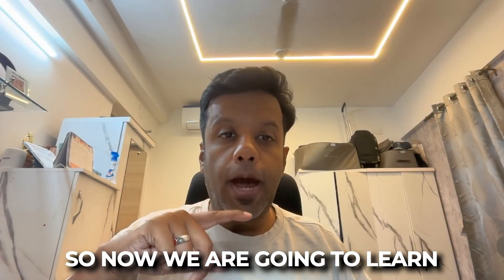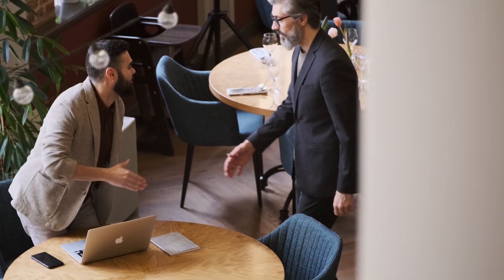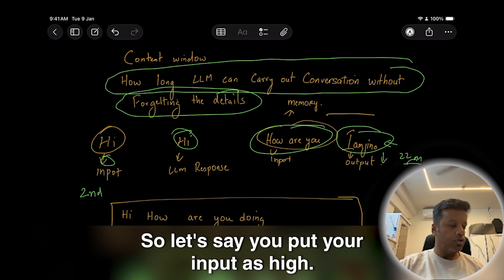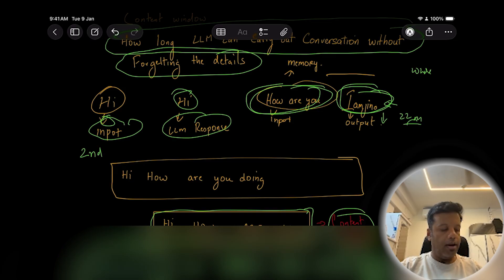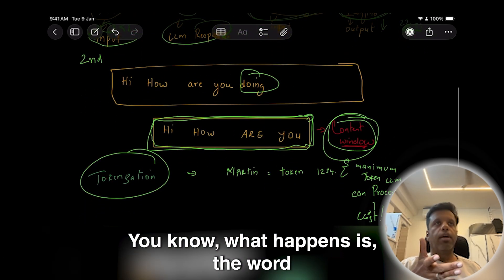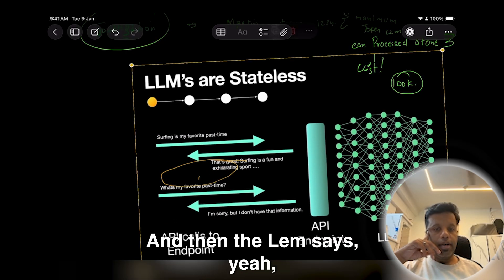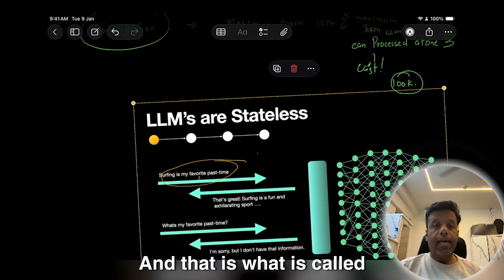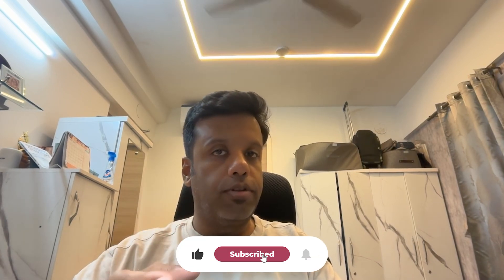Can LLMs REALLY Understand! Context Window Explained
In today’s video, we break down one of the MOST important concepts in AI and Large Language Models: the Context Window — the hidden “working memory” that determines how much AI can read, remember, and understand at once.
If you’ve ever wondered why AI forgets details… or why long prompts don’t get processed… this video will make everything crystal clear.

I Spent 6 Months Testing LLMs and Here's What I Learned
What You’ll Learn in This Video:
• What a context window is (simple + technical explanation)
 • How Large Language Models like GPT, Claude, and Gemini use it
 • What tokens are and how they limit context
 • Why AI forgets earlier messages in long conversations
 • How BIG context windows (100k–1M tokens) are changing AI
 • How to optimize your prompts to fit the context window
 • Real examples + demonstrations for beginners and creators